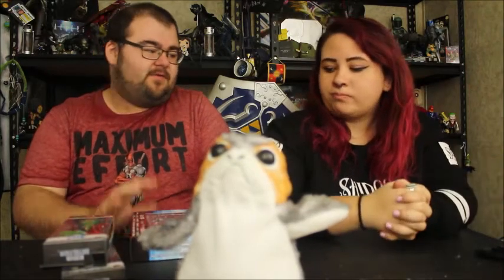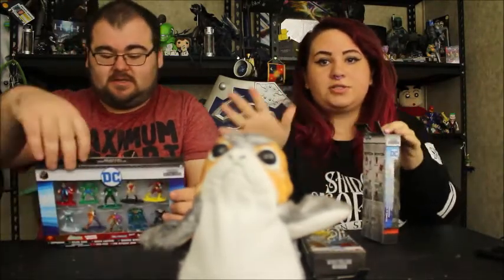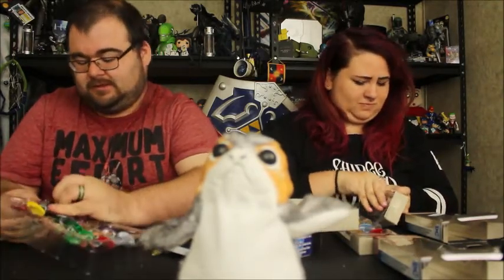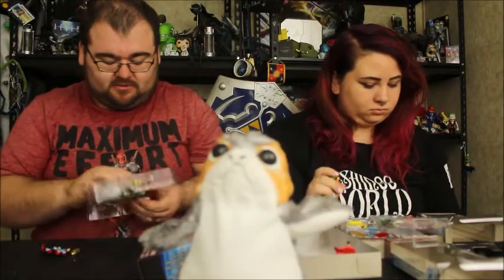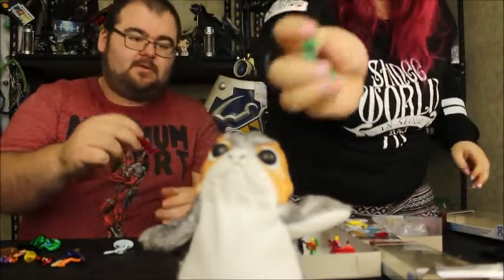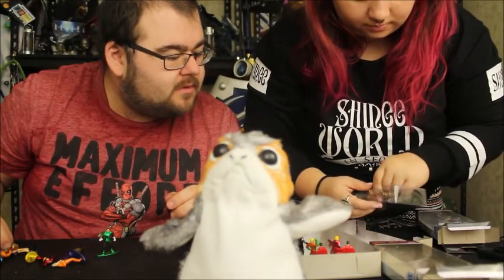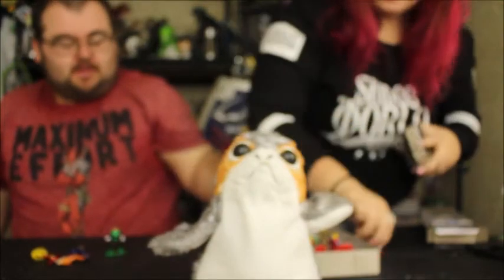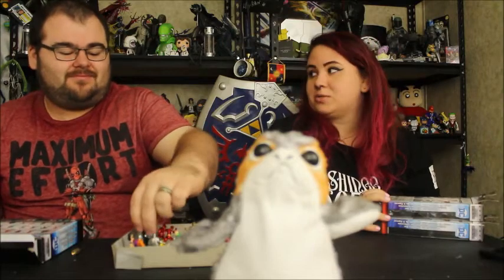DC Goes Metal (Outside the Box Ep 77)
In this video we unbox more of those awesome Metal Nanofigs by Metals Die Cast. This time we got a few boxes of the DC figures to unbox.